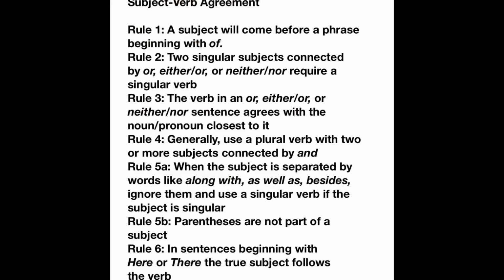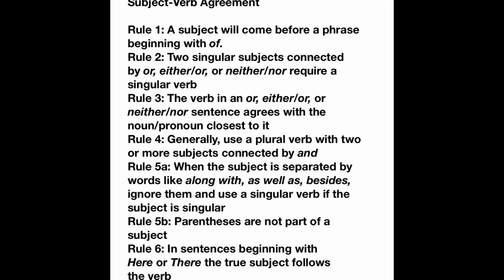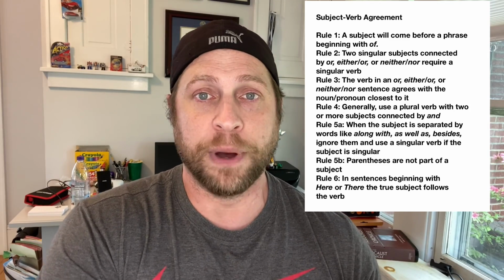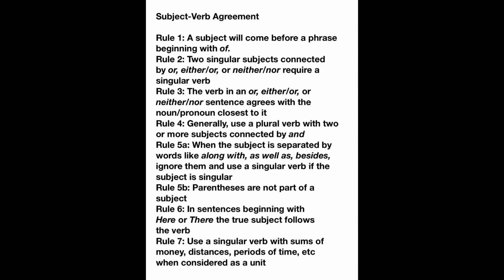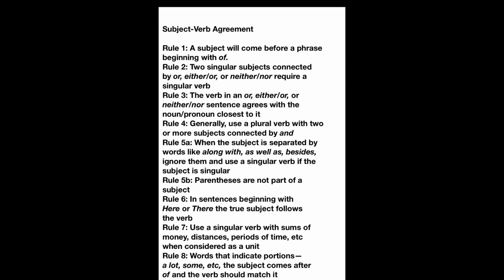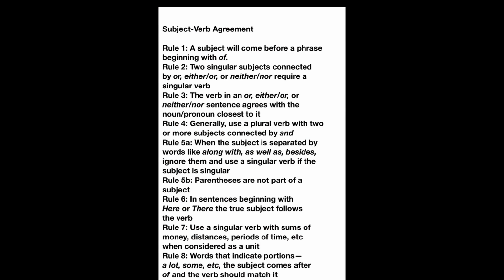Subject Verb Agreement in Writing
Have you ever been told that you had a Subject/Verb agreement issue on a paper? Ever wonder how you know when to use a plural or singular verb? Well this video is for you!
Mr Chiarieri is a NYS certified 7-12 ELA Teacher as well as a NYS certified School Building Leader. He has been working in education for the past 20 years, teaching the last 15 years in small suburban school district in the Hudson Valley.